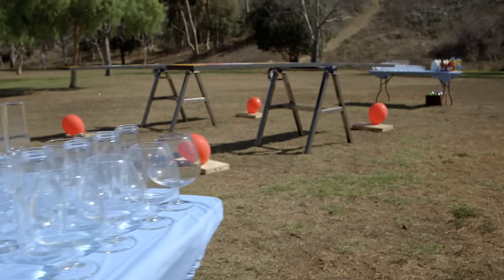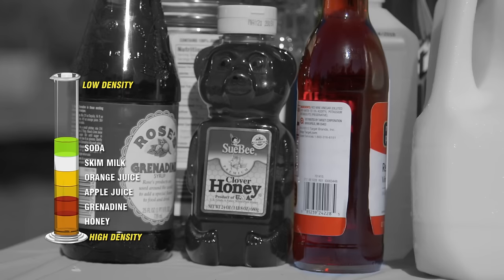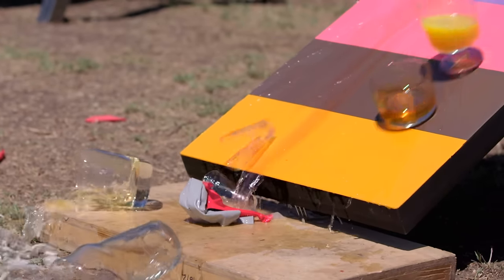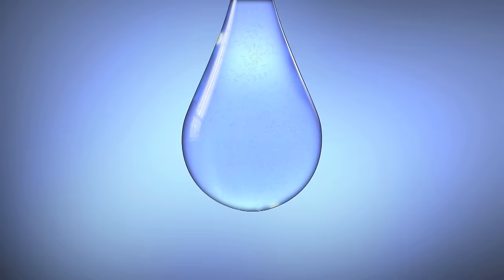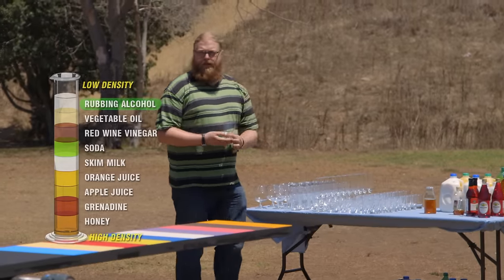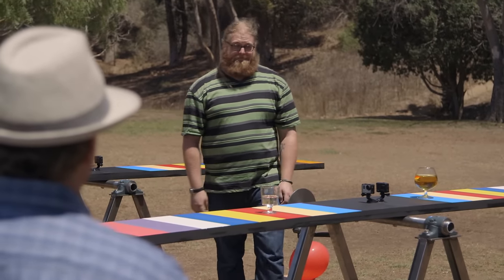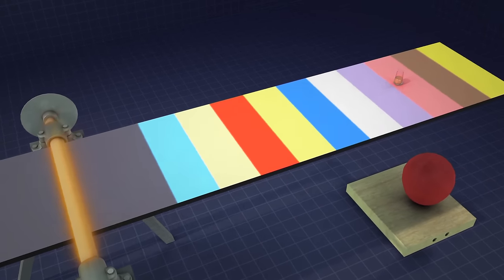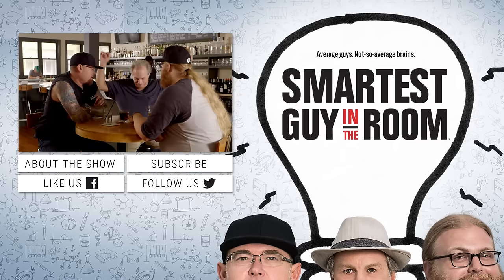Smartest Guy in the Room: Randy's Balancing Act | History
Randy competes against the guys to balance a see-saw using the densities of different liquids in this scene from "How to Float Your Boat."

Smartest Guy In The Room
Season 1
Episode 5
How to Float Your Boat

In "Smartest Guy in the Room," everyday geniuses Terry, Randy, and Guy devise smart and substantive challenges designed to outwit the competition. The tasks may seem simple, but each comes with an ingenious hands-on twist that will truly separate the geniuses from the masterminds.